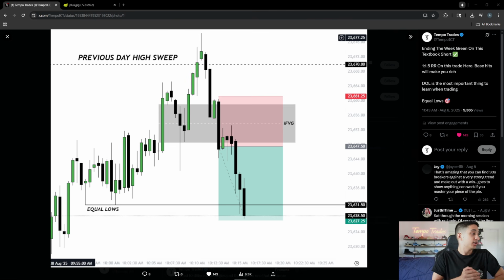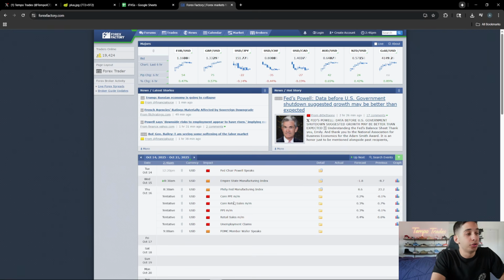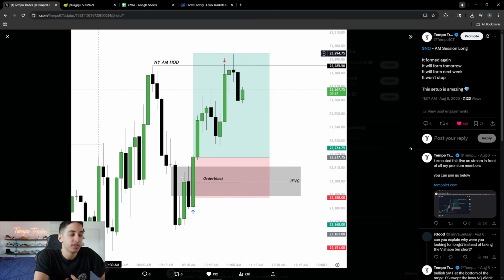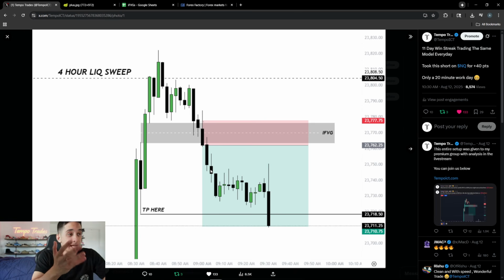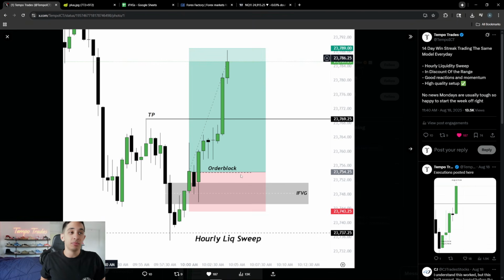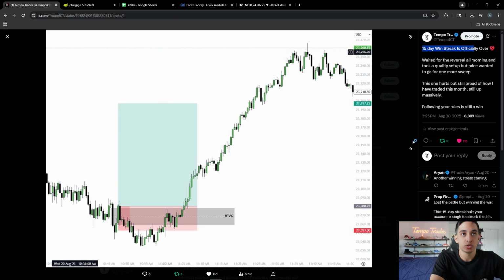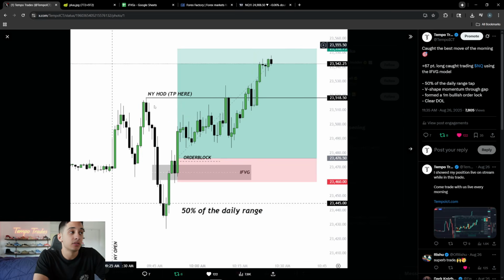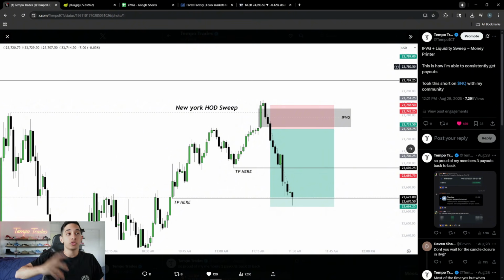This 3 Step ICT Strategy Is Boring But Makes Me Thousands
👉 Trade With Me Everyday LIVE

Topics in this video:
ict concepts you need to know,how to become profitable with ict,how to trade,profitable ict student,is ict profitable,how to find an orderblock ict,how to use orderblocks,best stocks to buy,cheap stocks to buy,ict market maker model,how to get funded with ict,how to get funded,how to trade stocks,how to use fvg for ict,how to use fair value gaps,how to study inner circle trader,how to learn inner circle trader,ict 2022 model,30 second model